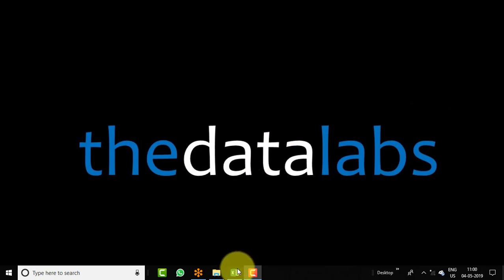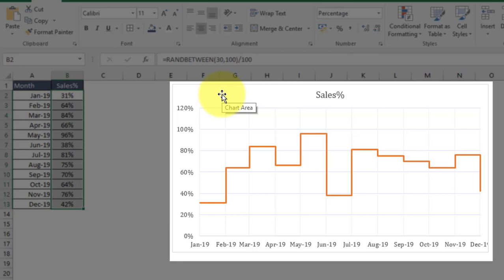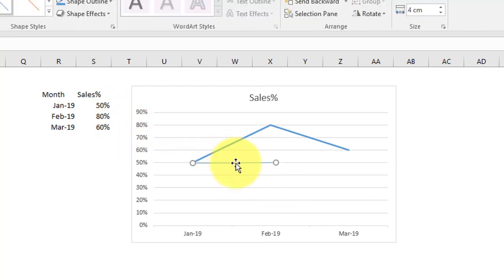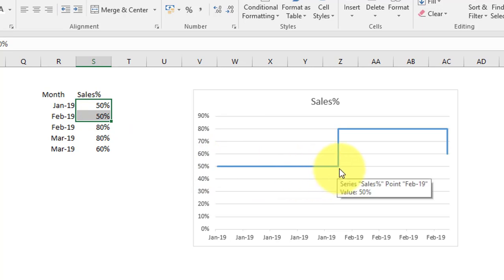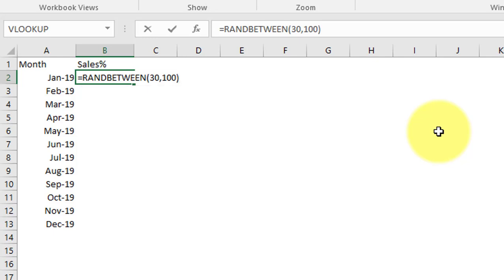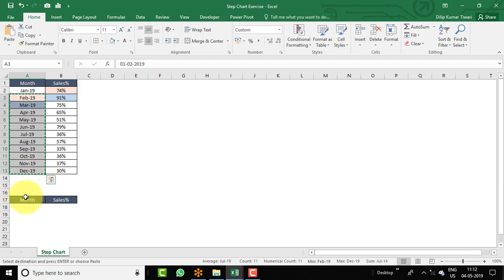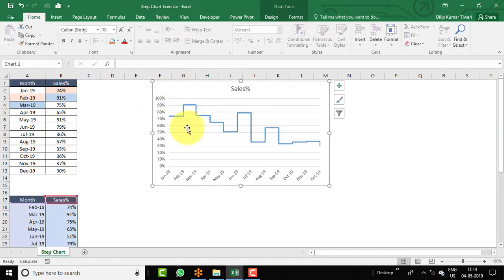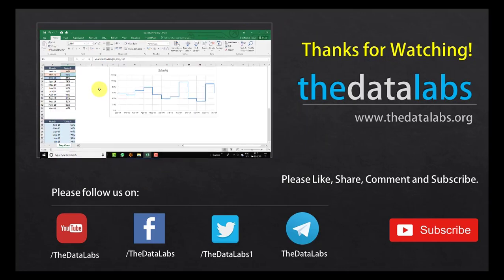How to Create Step Chart in Excel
Creating Step Chart in Excel.

In this video, we will learn how to create step chart in Excel. With the help of line chart and applying some Excel magic trick, we can create this beautiful chart in 5 minutes.

Please follow the below link to download the Step Chart file used in this video.

Please visit on our website.